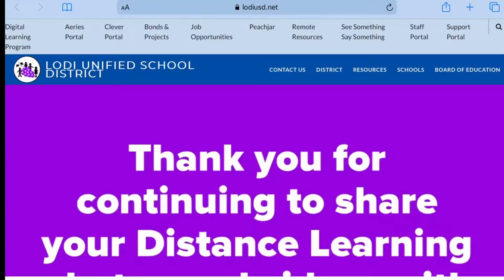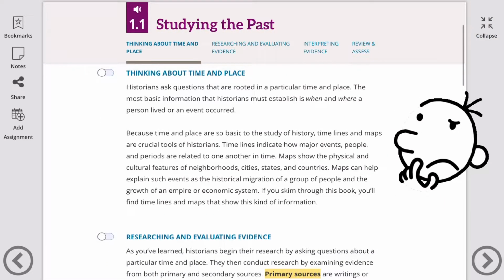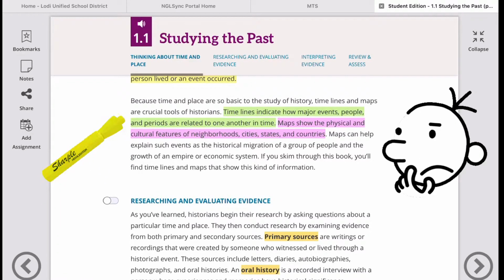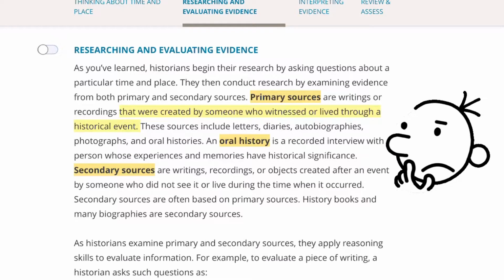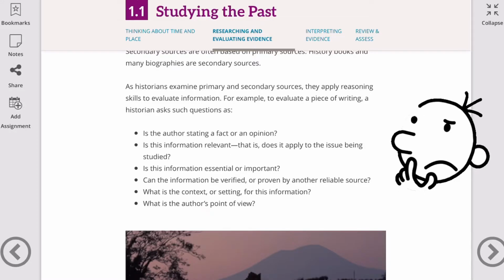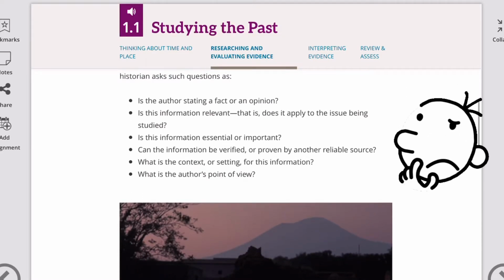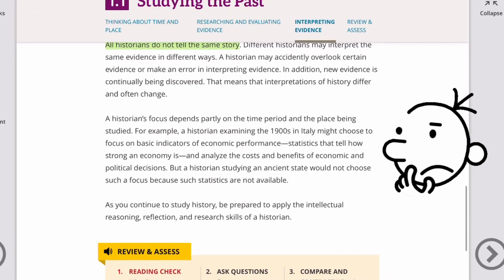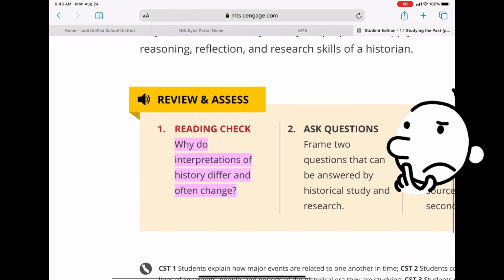Recorded Lesson: Ch.1/Section 1.1: Studying the past